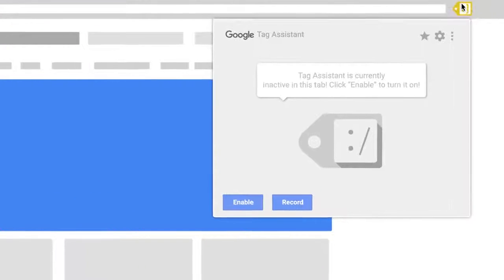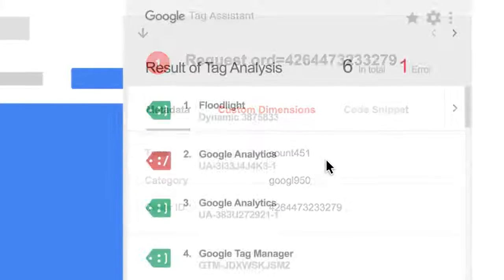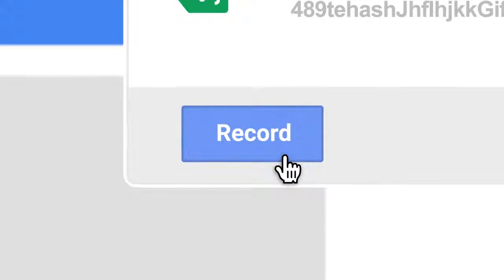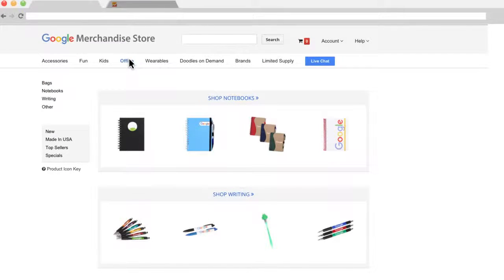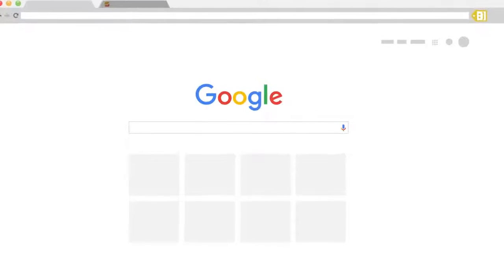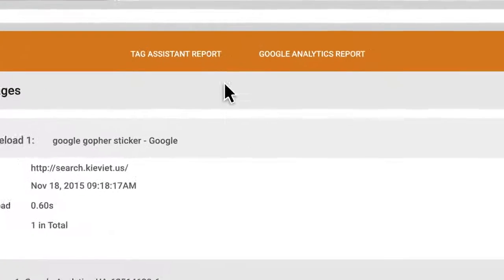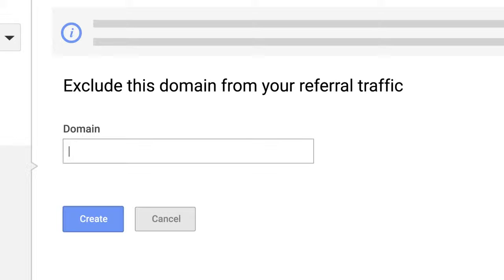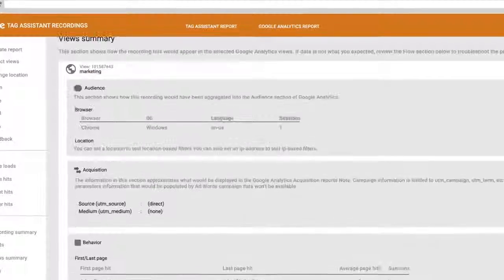Learn About Google Tag Assistant Recordings